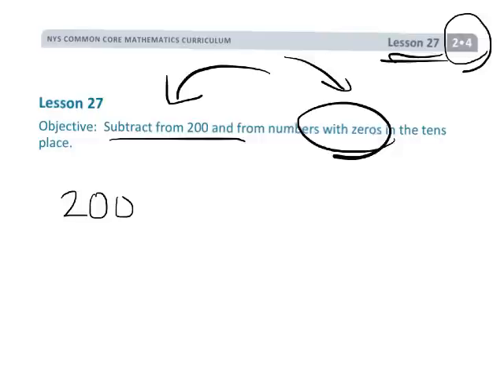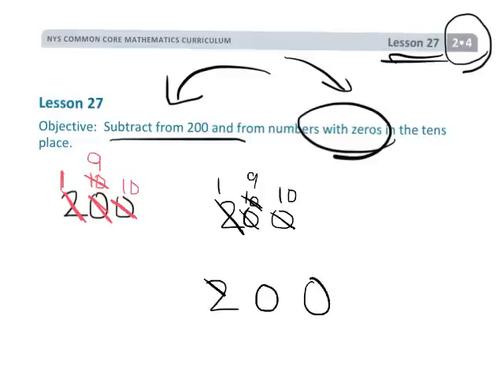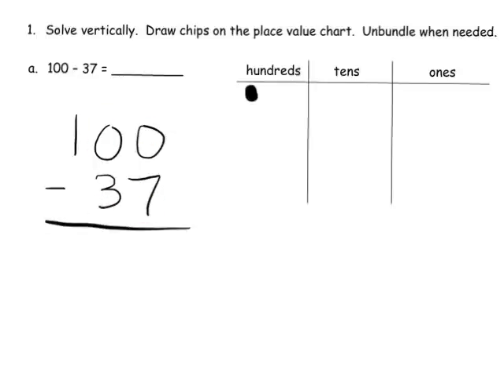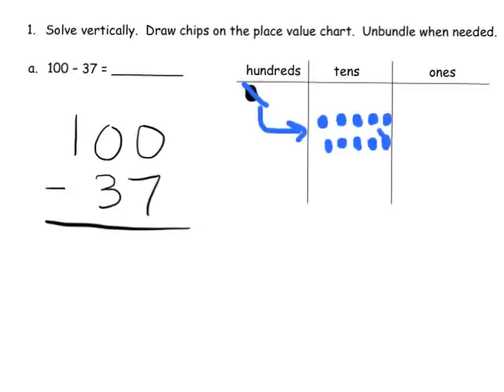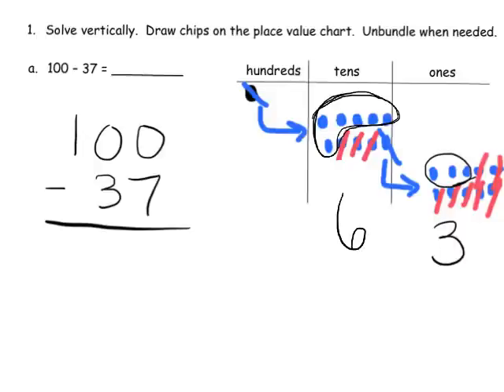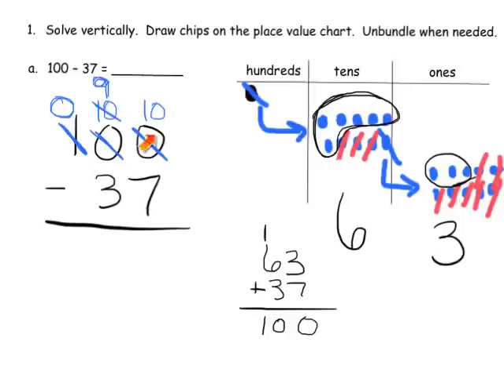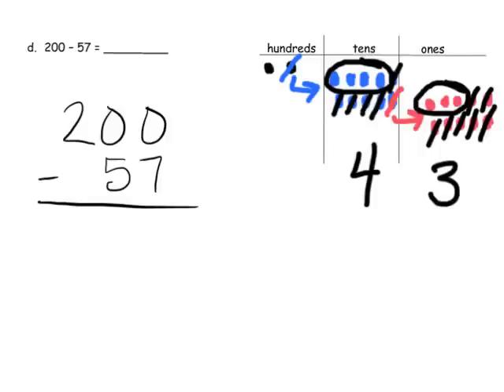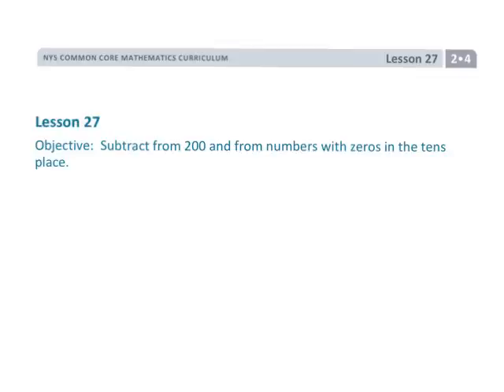EngageNY Grade 2 Module 4 Lesson 27